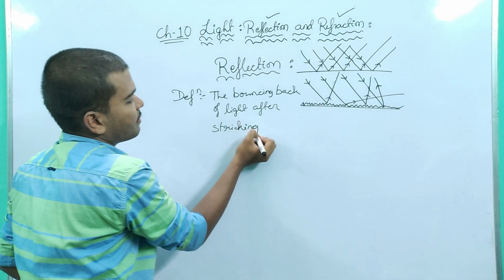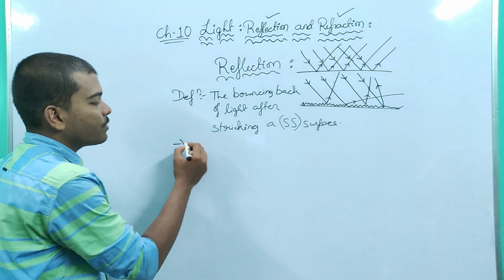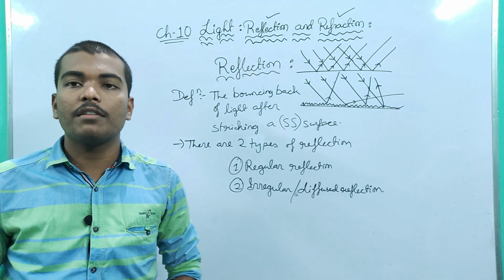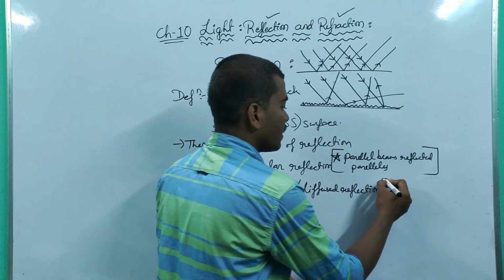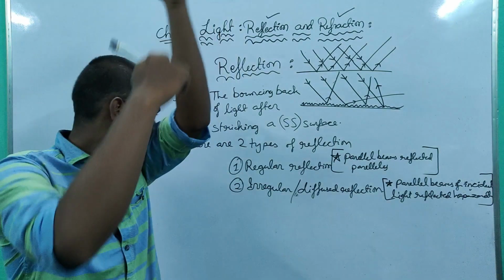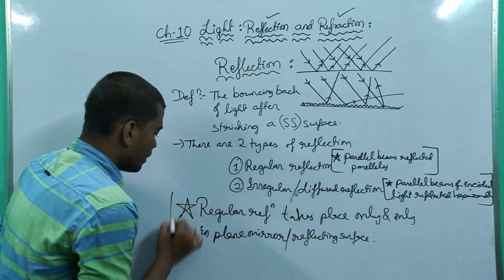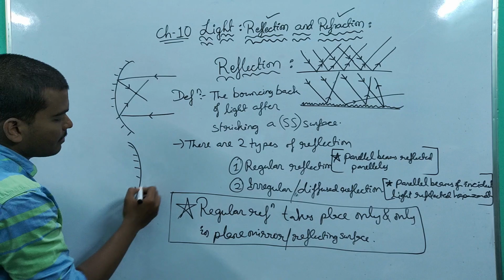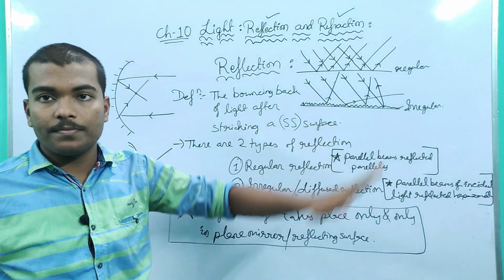Ch- Light || Part- 4 || Reflection and it's types || Regular and Irregular || Explaination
Presenting you the 4rd part of the Light chapter.

Explanation of the Reflectionand their types.  The defination of reflection and types of reflection that takes place in the world. The characteristics and properties associated with Reflection. Also we are going to discuss the how regular type of reflection is associated with A Very Special Case.

Simple explanation and also writable point for examination. Write the point over your notes for best understanding as well as help for the Revision.

As always Pleasure is ours.